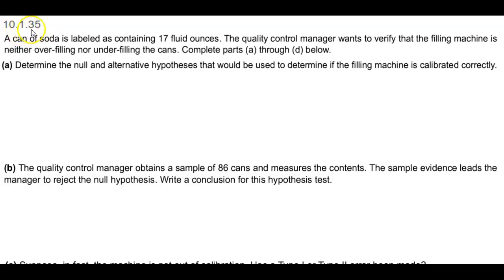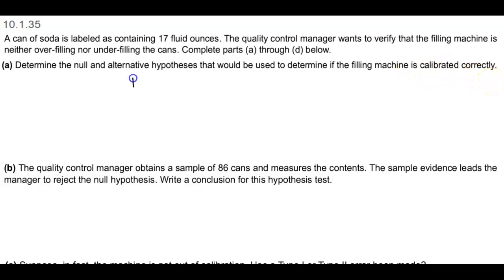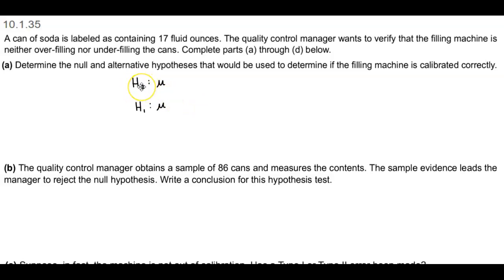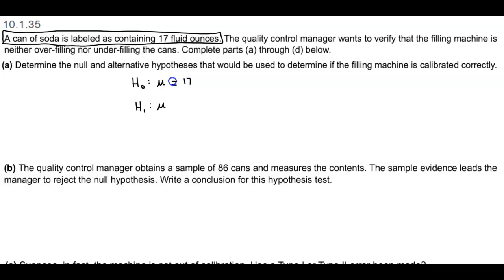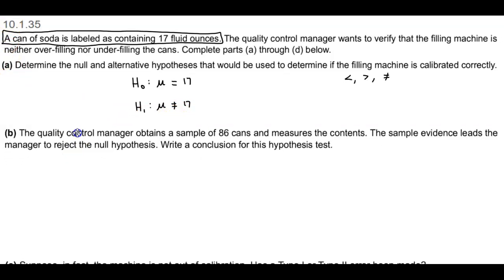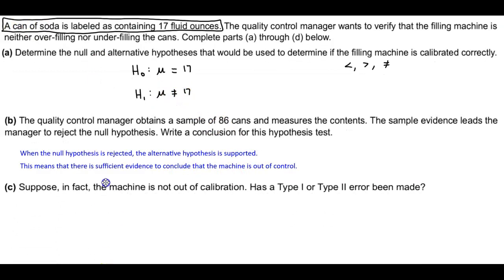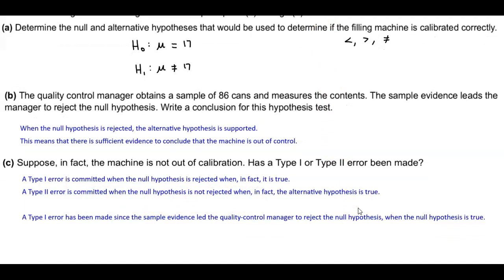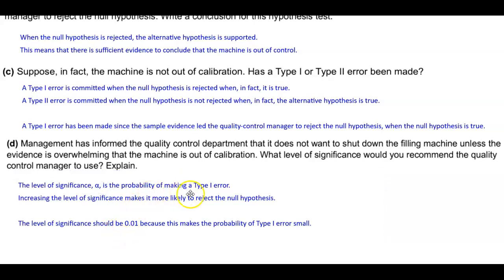Math 14 HW 10.1.35